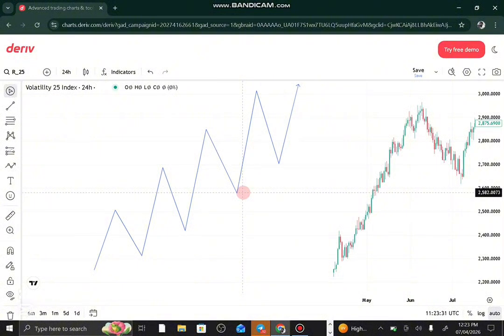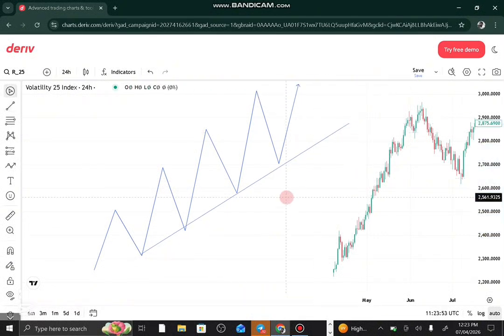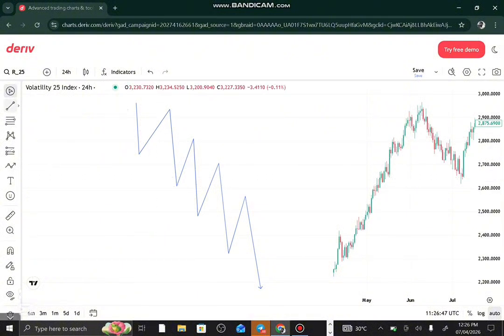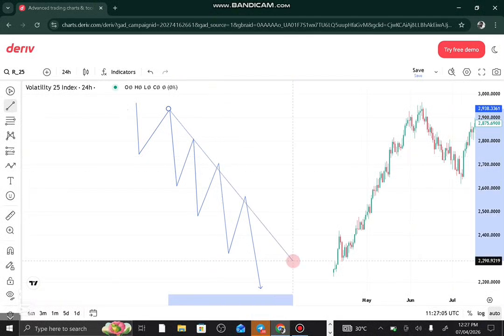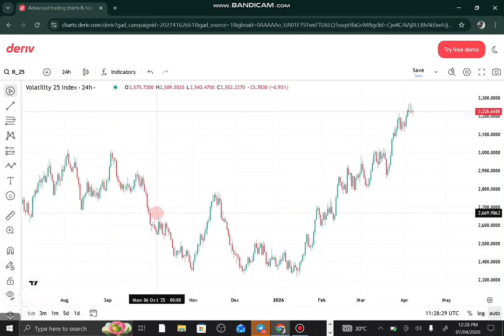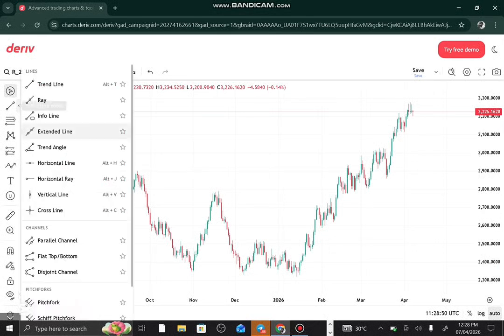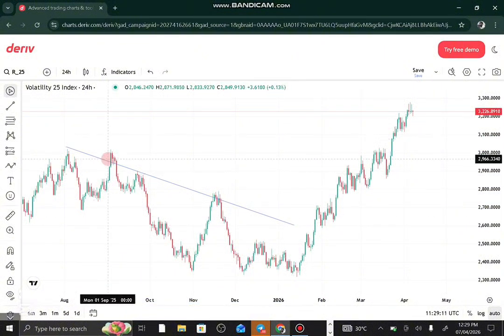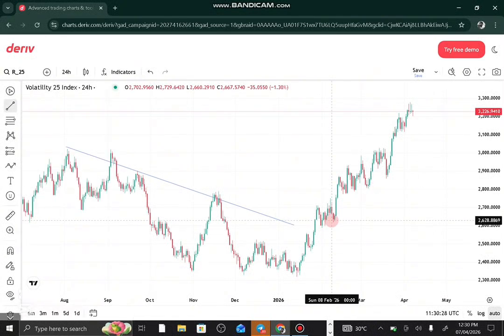The Only Trend line Strategy With 90% Win Rate”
🚀 LEVEL UP YOUR TRADING GAME WITH ADX MASTERY
Are you ready to trade with confidence and consistency?
My ADX Mastery eBook is designed to help you understand trend strength, identify high-probability setups, and grow your trading account.

📘 What You’ll Learn:
How to use ADX like a pro
Entry & exit strategies that work
Risk management techniques
Real trading insights from experience

💼 MENTORSHIP & 1-ON-1 COACHING AVAILABLE
If you’re serious about becoming profitable, I offer personalized mentorship and one-on-one coaching to
guide you step-by-step.

🔥 Don’t just watch the market… learn how to dominate it.